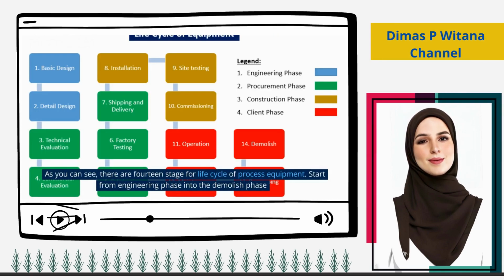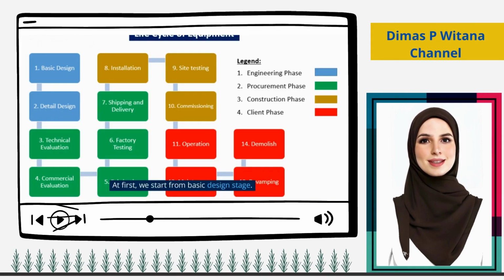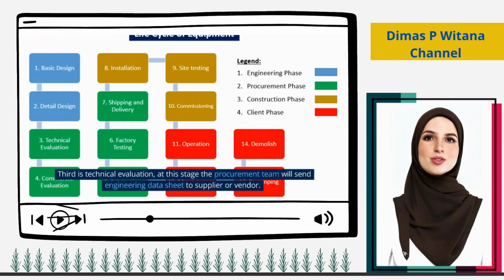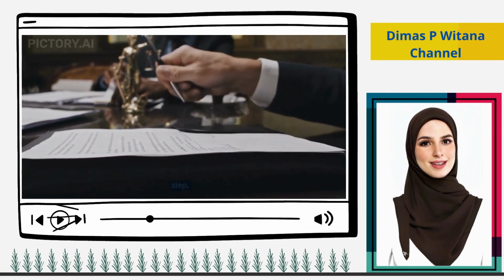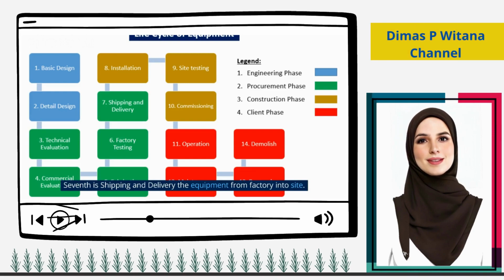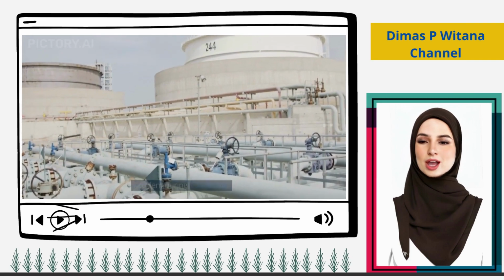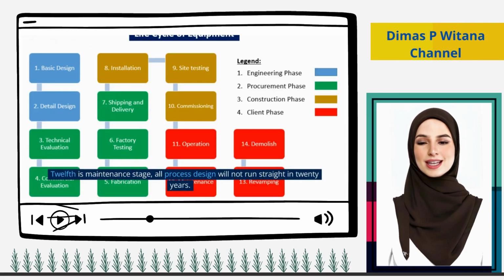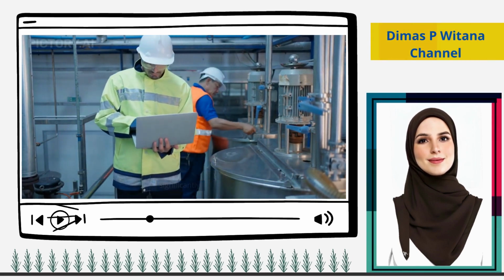The Observant Engineer - Life Cycle Of Process Equipment for Oil Gas and Petrochemical Plant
Hi everyone! Welcome to Dimas Prasthya witana channel.

I'm excited to share with you all the things I love and learn about along the way.

On this occasion, we want to share about Life cycle of process equipment.
We hope you get some insight from this subject.